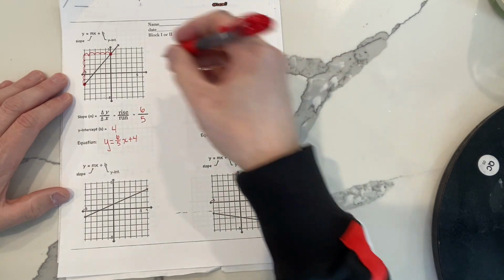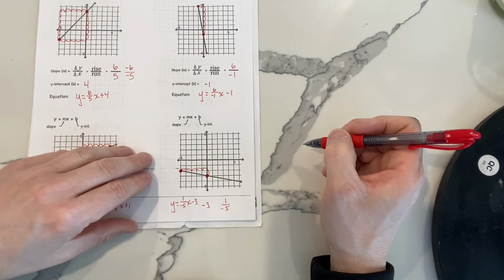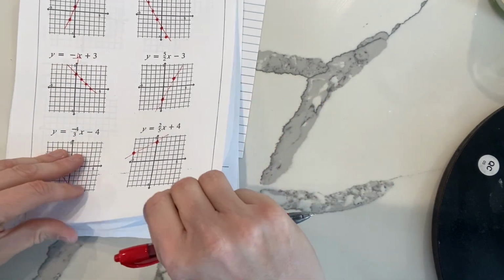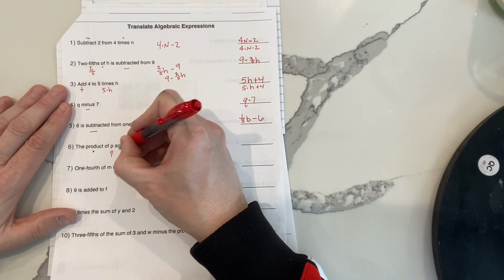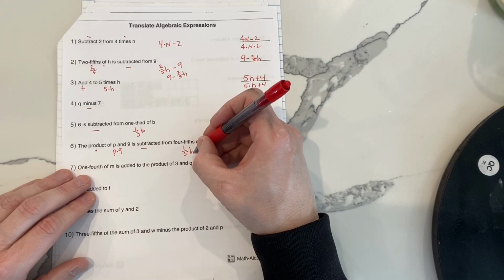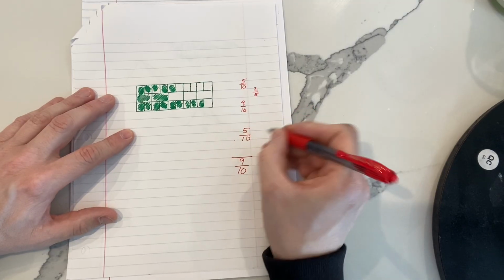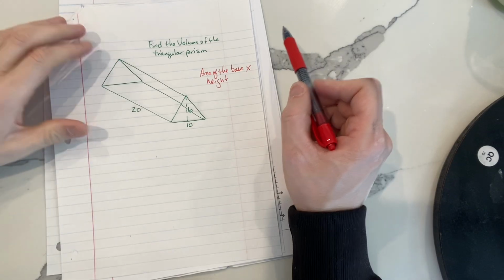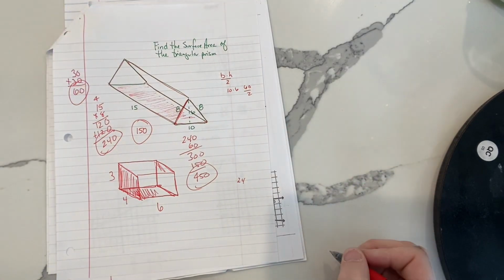Q3 Day 13 March 15th